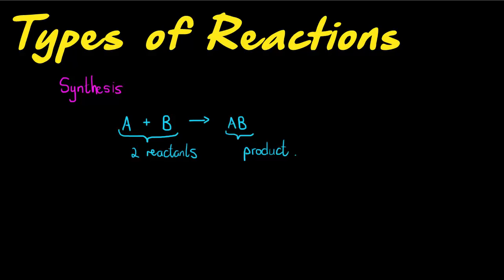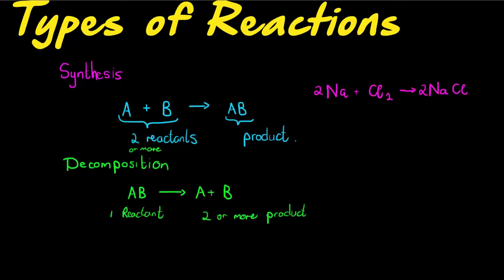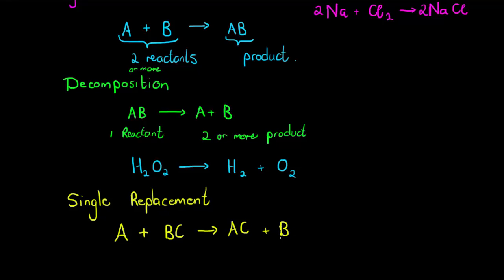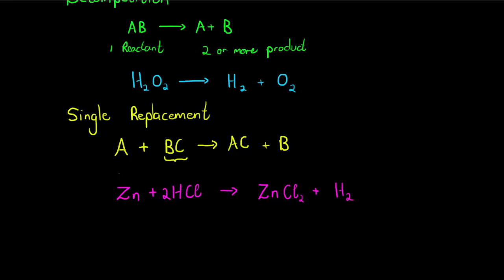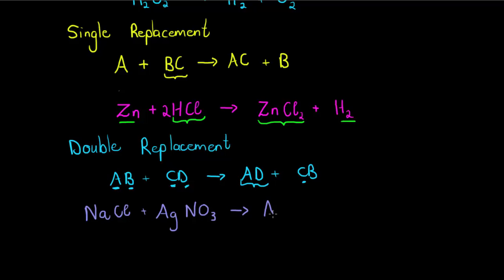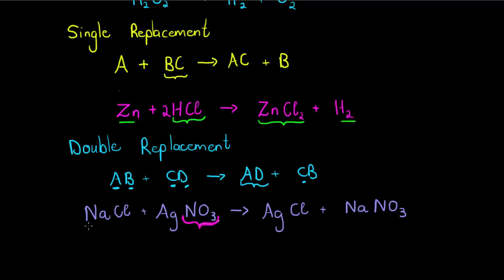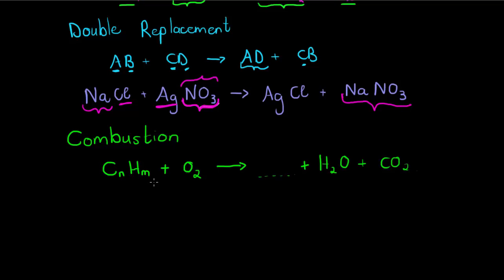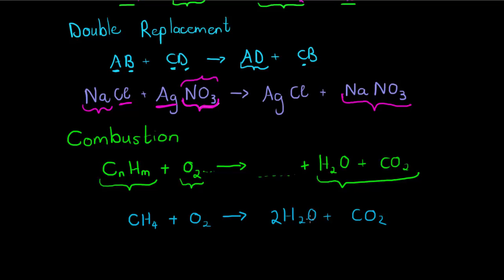Types of Reactions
5 Most ocmmon types of reactions